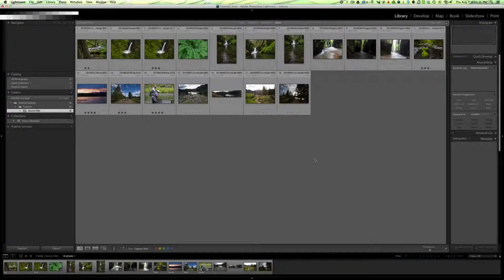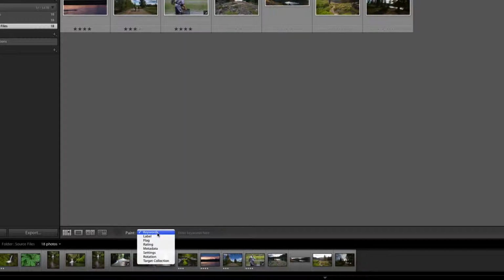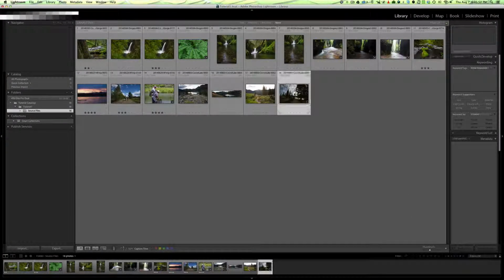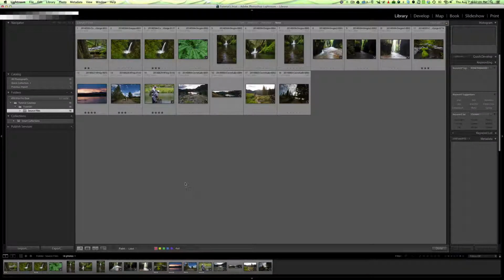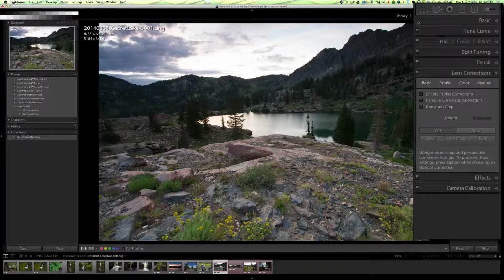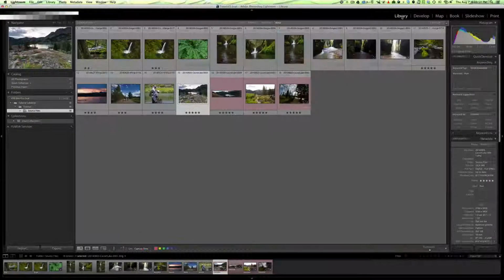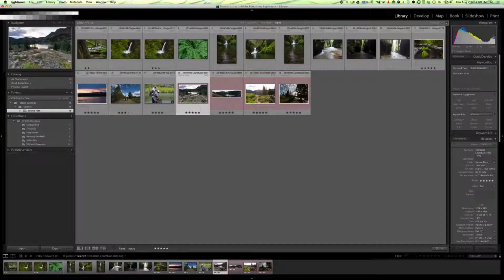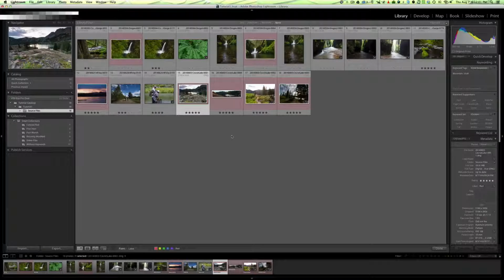How to Use The Lightroom Painter Tool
| Follow along as I show you a cool tool in Lightroom called the Painter Tool. You can use this tool inside Lightroom to add various settings, metadata, ratings, and other items by painting over each image in the grid view. It's a quick and easy way to add information to multiple files at once.

**Some of the links below will take you to Amazon.

Curious about the gear I use and my favorite outdoor equipment?

iPhone 7
GoPro Hero 2
Gorillapod Focus